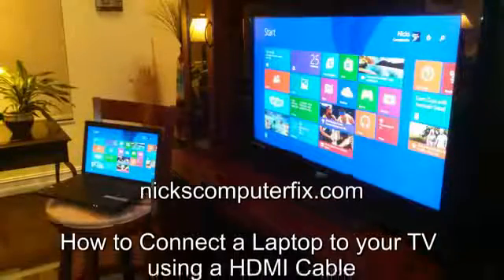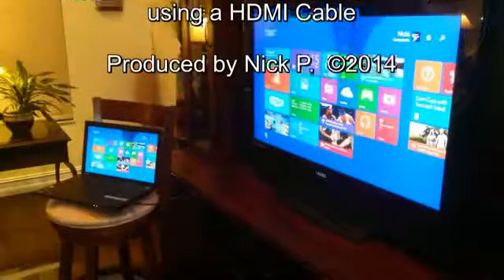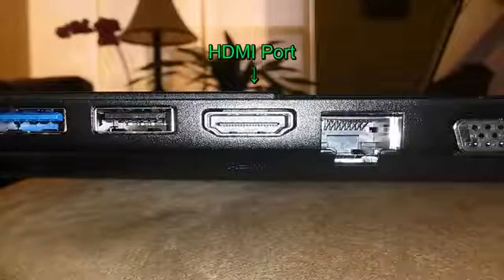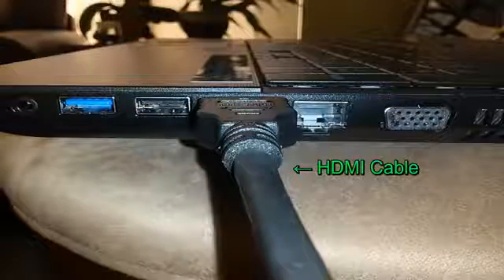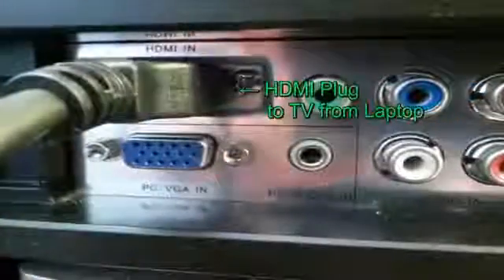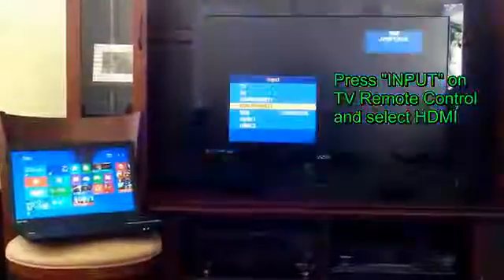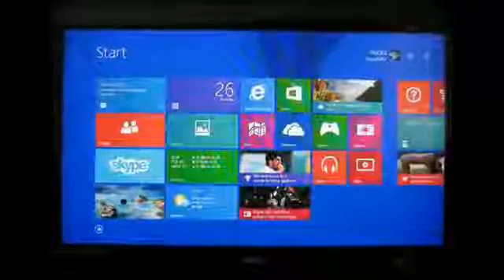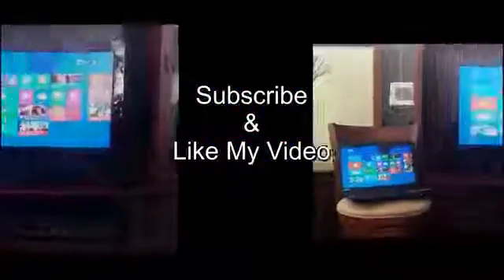Connecting Laptop to TV using HDMI - Easy & Fun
This video shows how to connect Laptop to HDMI TV which supports HDMI 1080p and VGA. See me connect the Toshiba Satellite C55D-A5120 Laptop up to my 37" Vizio Wide Screen LCD TV.